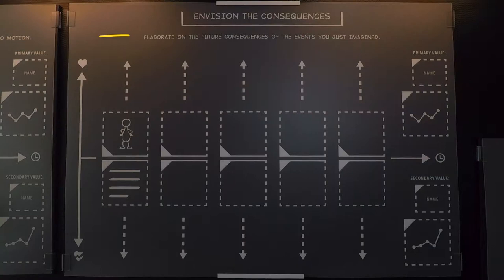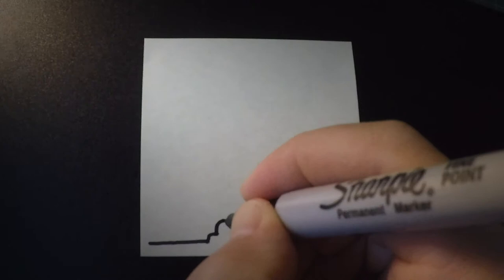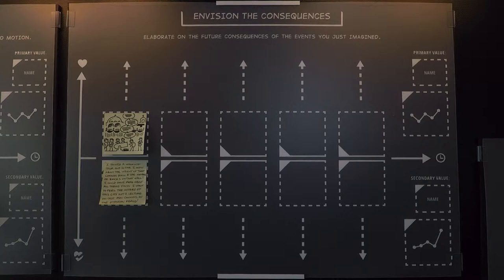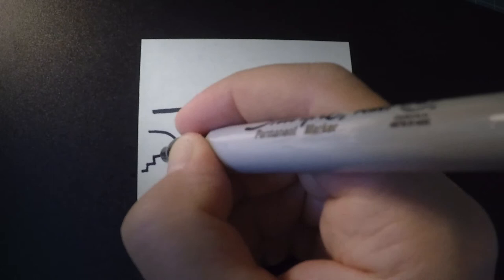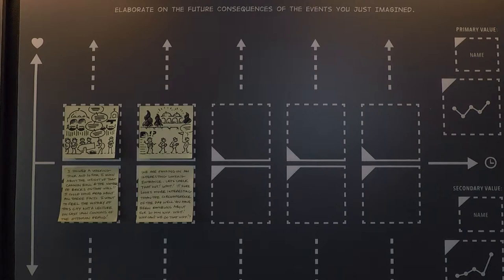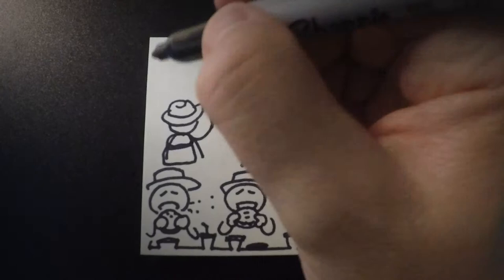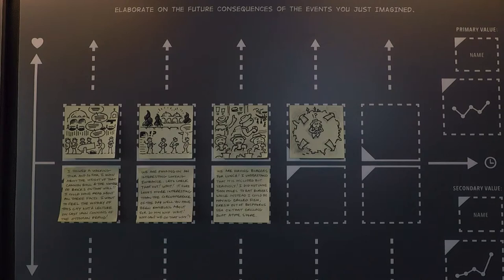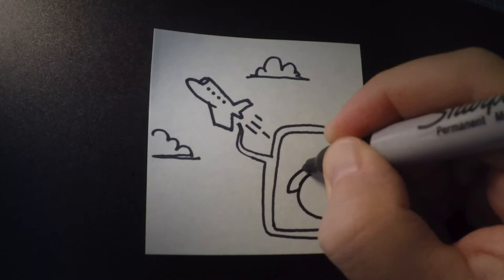8. ENVISION THE CONSEQUENCES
HOW TO?
Discuss, illustrate, and describe the existing experience in 5 frames by envisioning a probable event that sets the experience into motion.
WHY?
This step helps with envisioning the impact of the conflict on the character and, thus, the consequences on the experience.